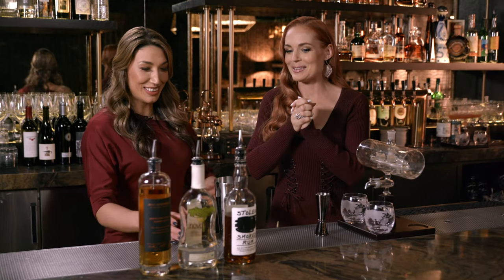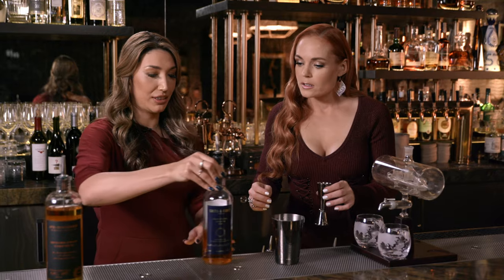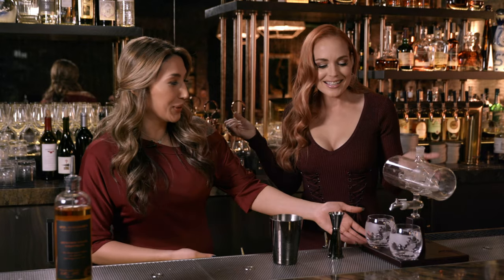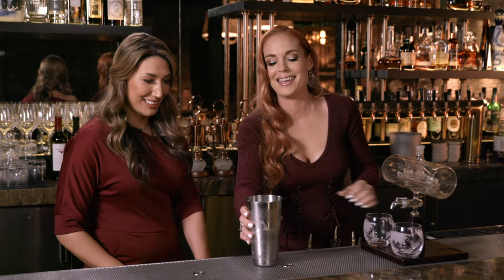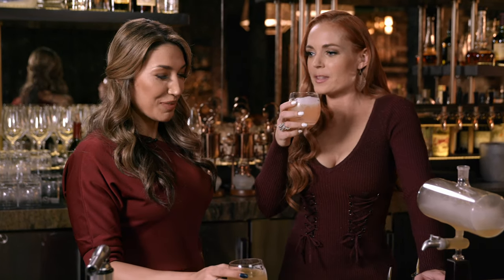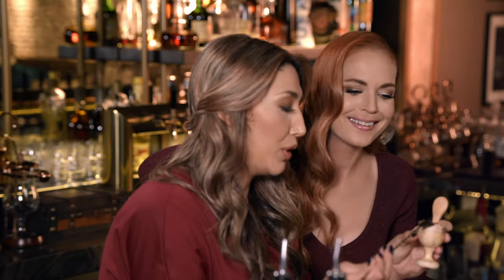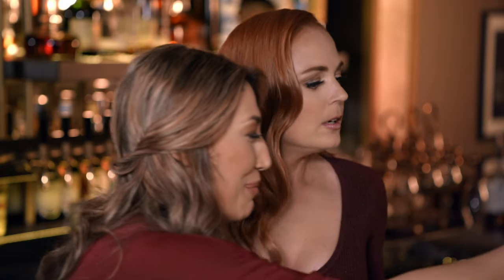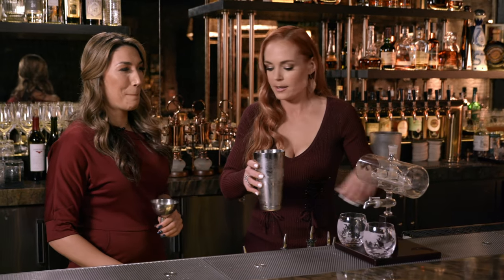The Flying Dutchman Cocktail wIth Hilarious Bloopers!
HOW TO MAKE THE FLYING DUTCHMAN - A RUM COCKTAIL

Brigitte Rigon, bartender from The Green Room and Tamee make a Pirates of the Caribbean themed cocktail, the Flying Dutchman.  This drink requires a bit of hardware but it’ll shiver your timbers.

THE INGREDIENTS

1.5 oz. Smoked Rum
1.5 oz. Cachaça
1.5 oz. Jamaican Rum
1.5 oz. Honey
1.25 oz. Lime Juice
3.4 oz. Grapefruit Juice
1/4 oz. Raspberry Liqueur
A Flying Dutchman Drink Smoker
Applewood for Smoking

THE MIX

In a shaker tin combine, smoked rum, cachaça, jamaican rum, honey, lime juice, grapefruit juice and raspberry liqueur.  Add ice and shake.  Pour into your Dutchman smoker.  Add applewood smoke into smoker.  Pour and enjoy this sweet, smokey, tiny bit tart concoction. Captain Jack Sparrow would be proud!